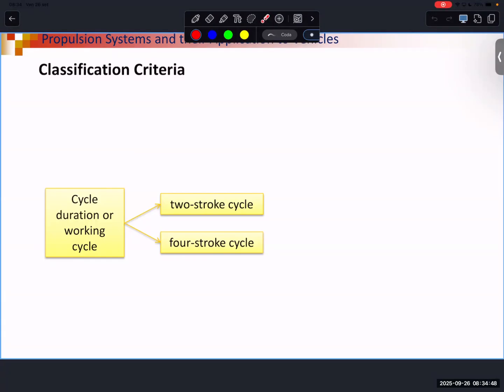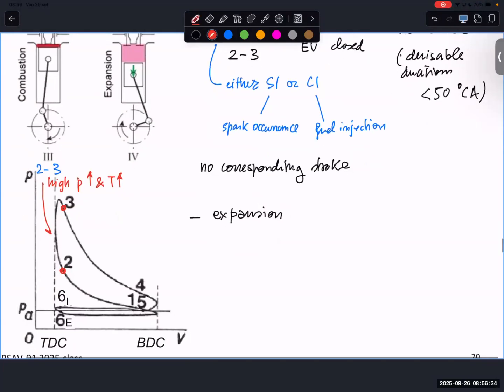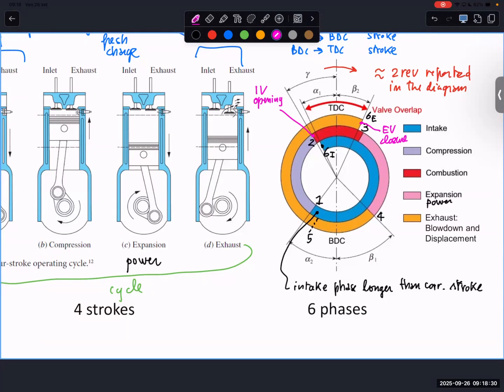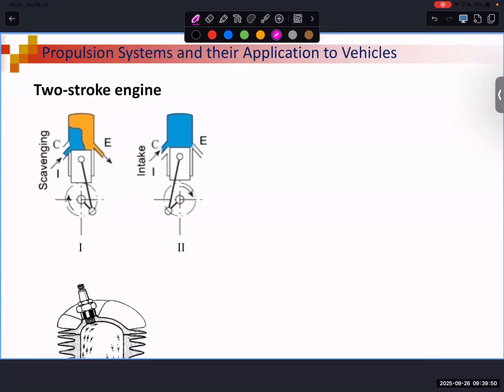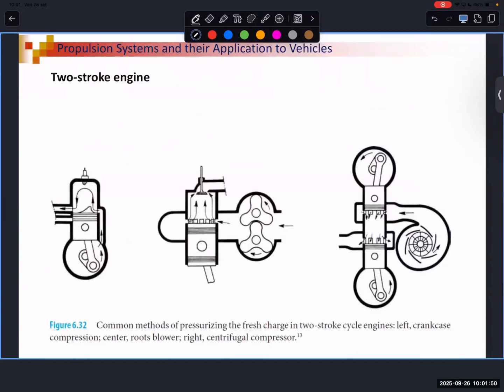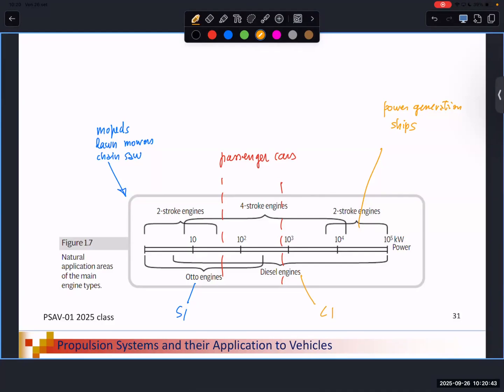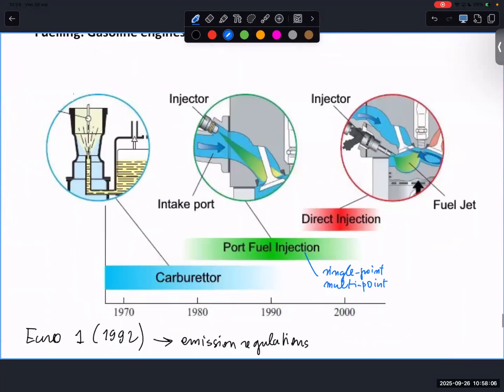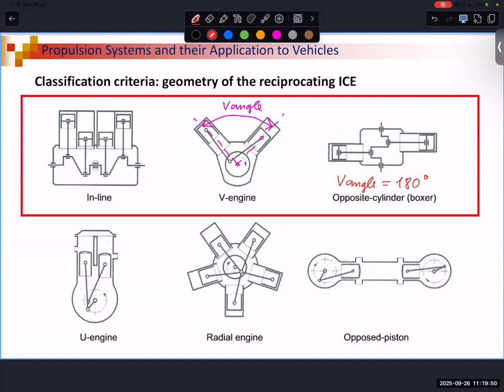2025 12 09 Propulsion systems and their applications to vehicles